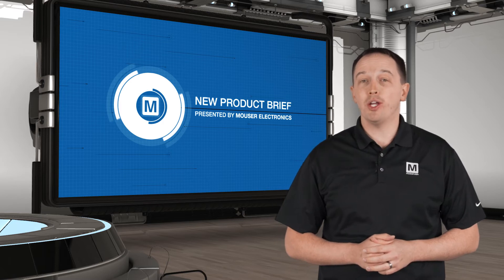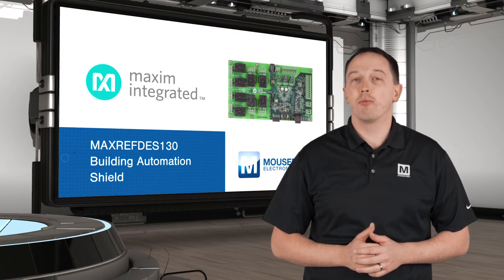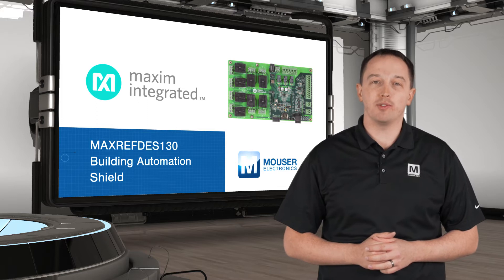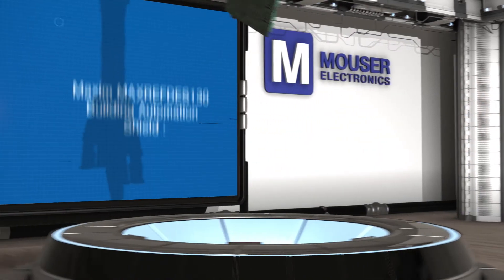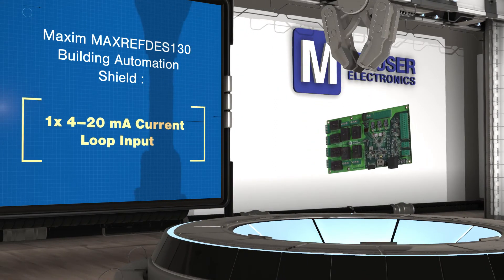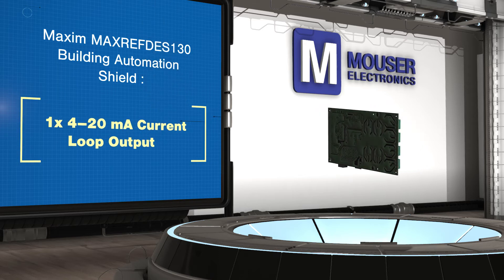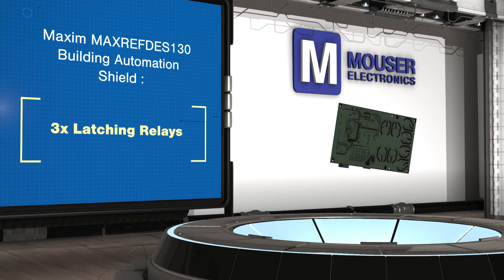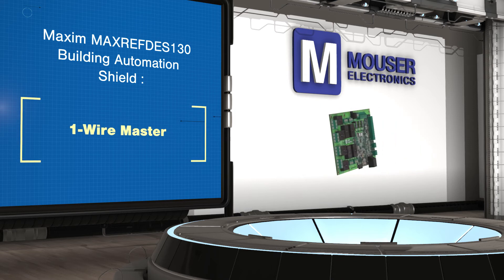Maxim MAXREFDES130 Shield for Building or Home Automation | New Product Brief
Maxim’s MAXREFDES130 is a building automation shield for prototyping with Arduino and mbed platforms.  The board includes ten analog outputs and separate 4-20 mA input and output.  A 1-wire master enables easy expansion of the capabilities, including the addition of Maxim’s MAXREFDES131 Grid-EYE sensor board, which can be used to add cost-effective presence sensing, people counting, and gesture feedback to your design.  Daisy-chaining and remote placement allow multiple sensors to be placed throughout a building.